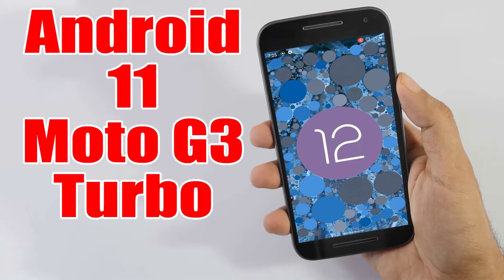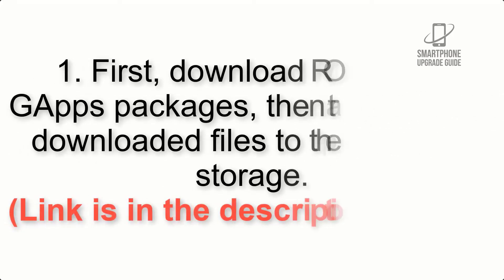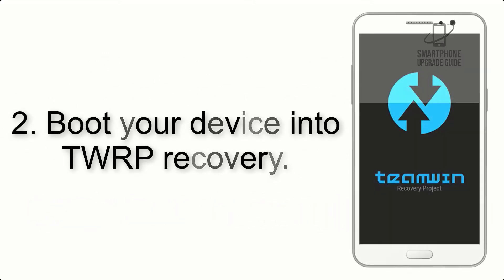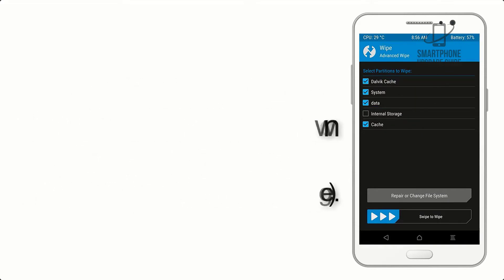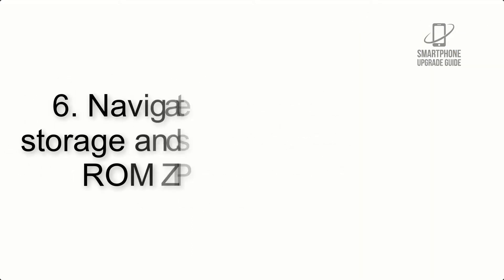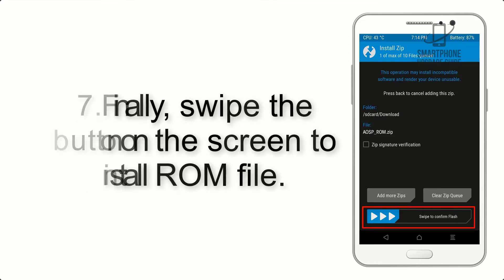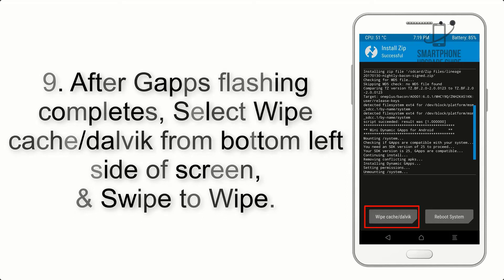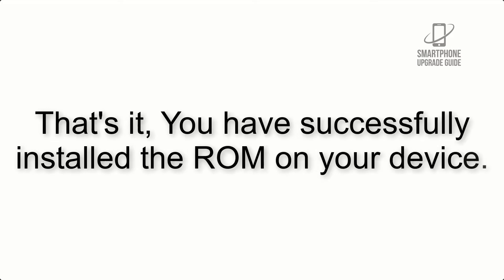Install Android 12 on Moto G3 Turbo (AOSP ROM) - How to Guide!